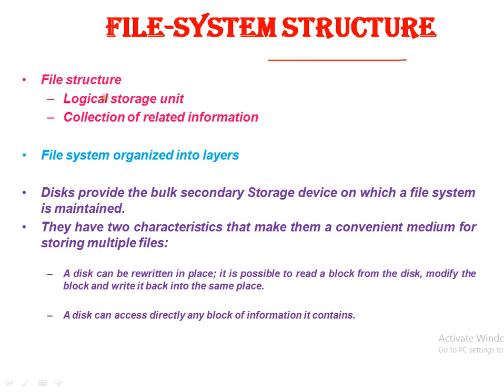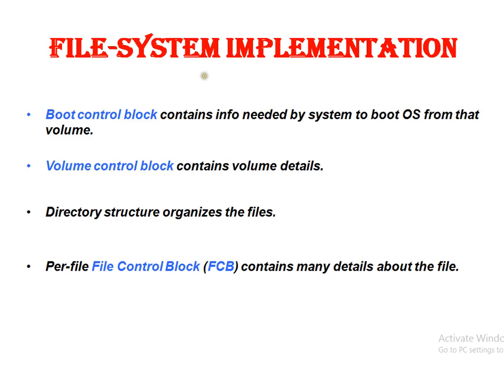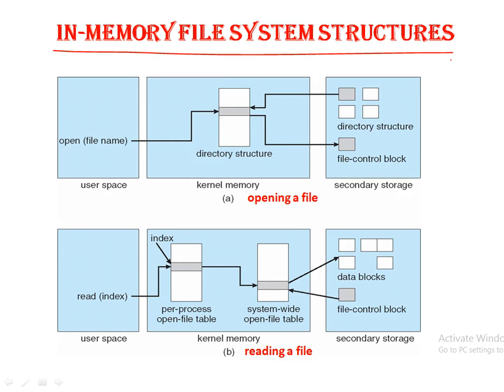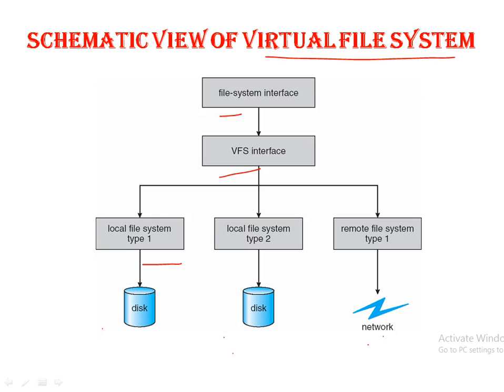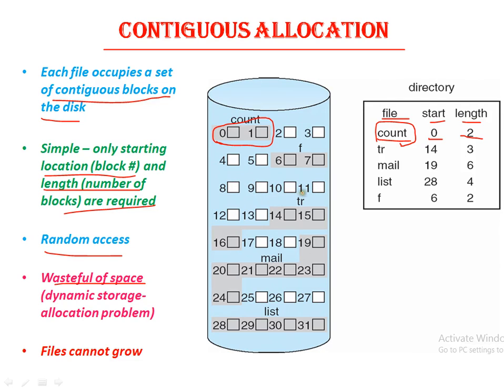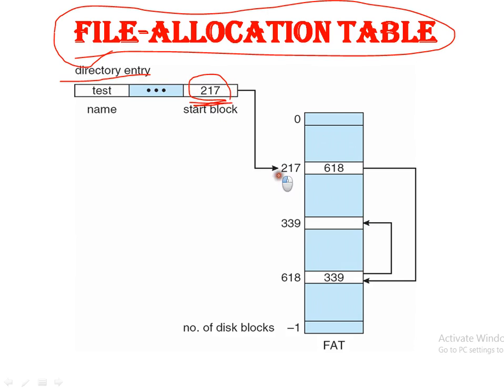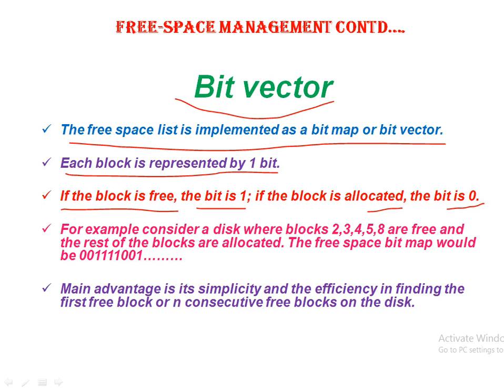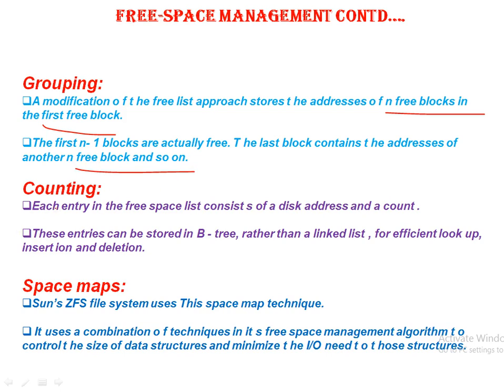FilesystemPart2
Explanation on Implementing files